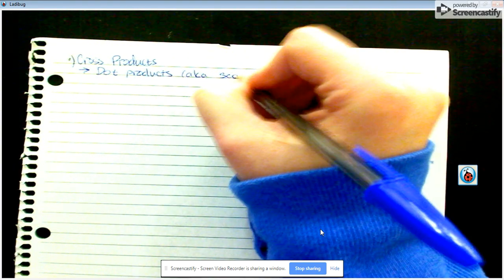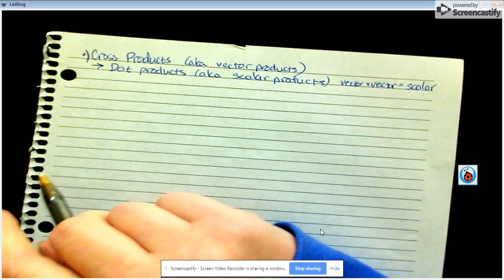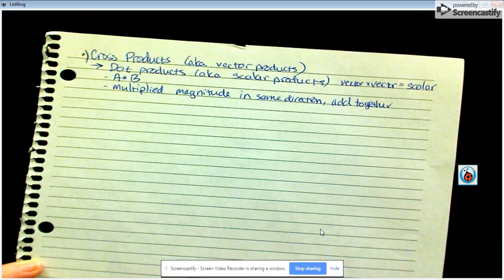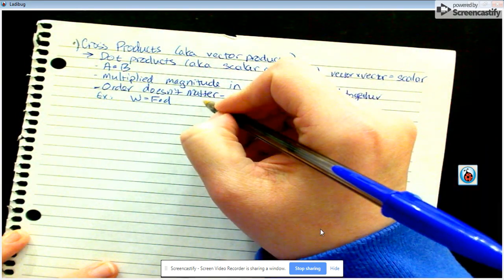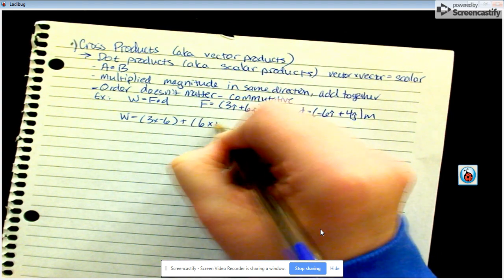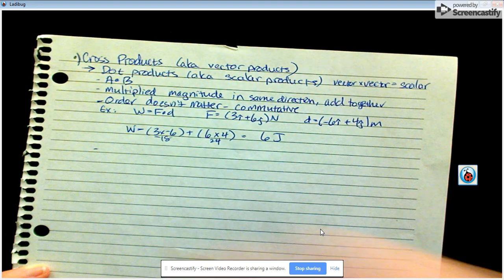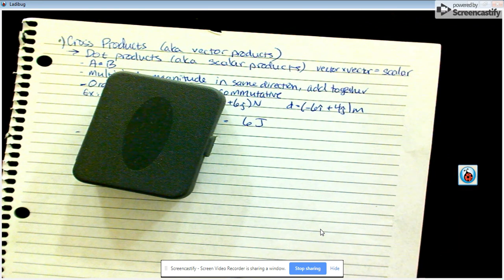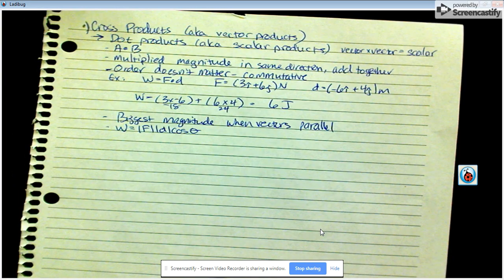Cross Products Video 1